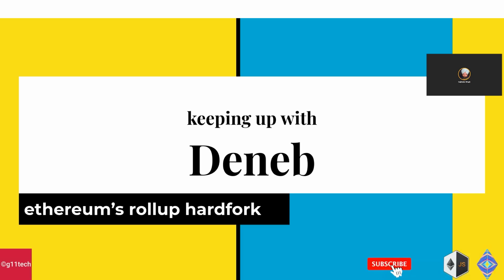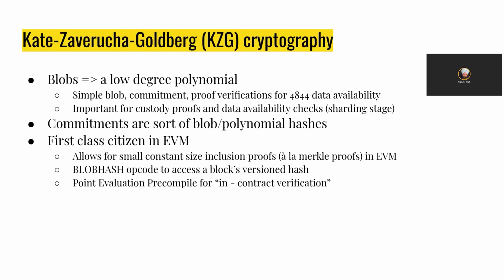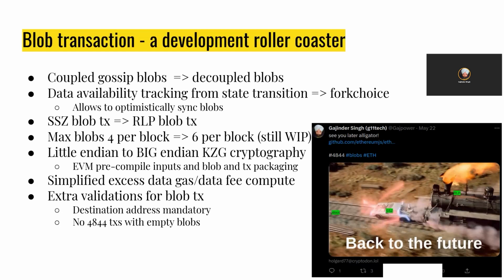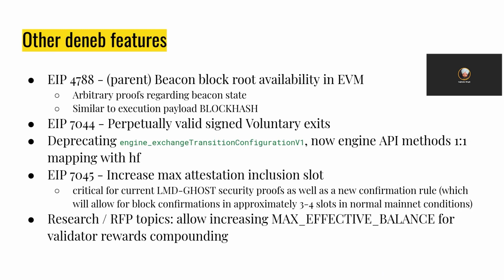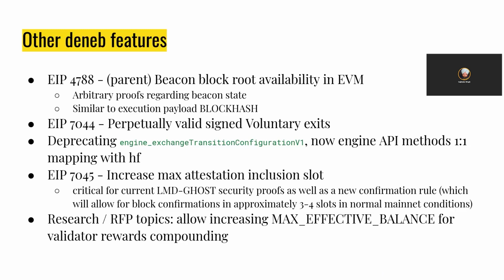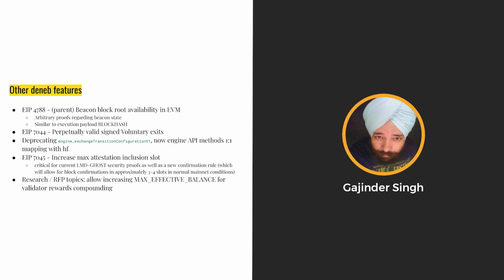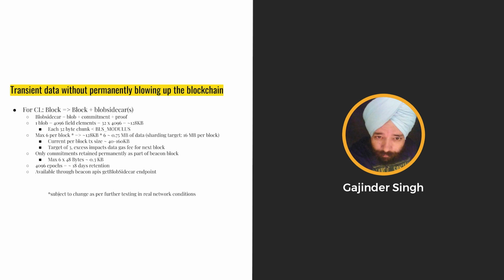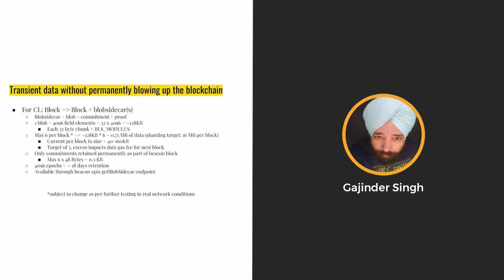PEEPanEIP # 111:Keeping up with Deneb Specification with Gajinder Singh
Gajinder Singh @Gajpower |  Pooja Ranjan @poojaranjan19